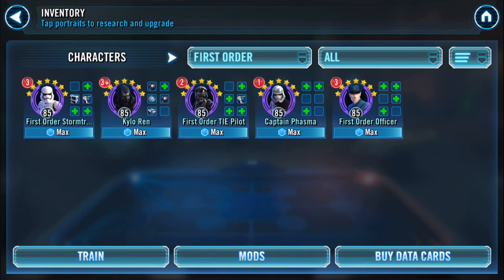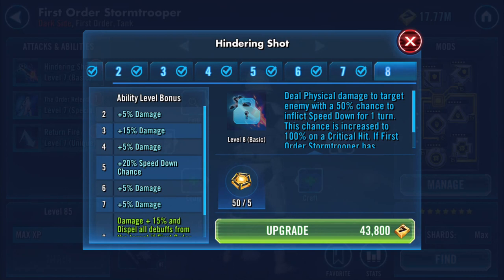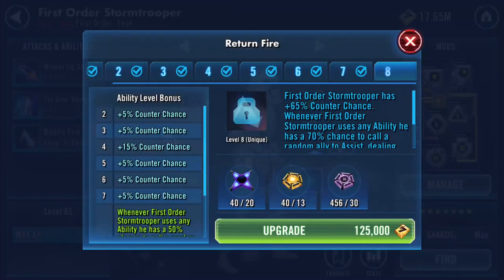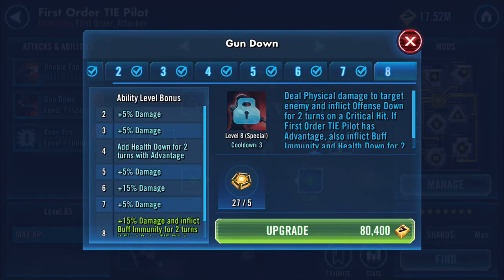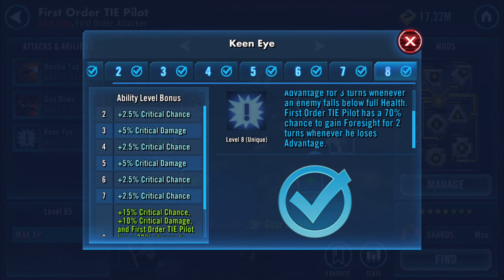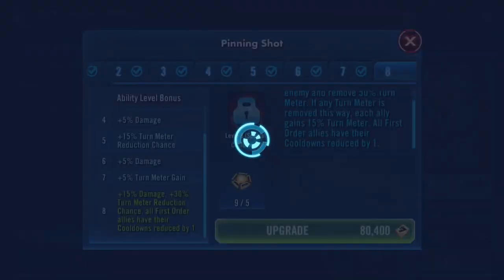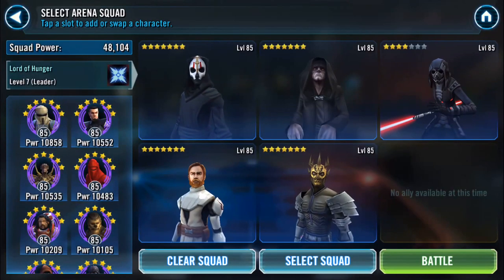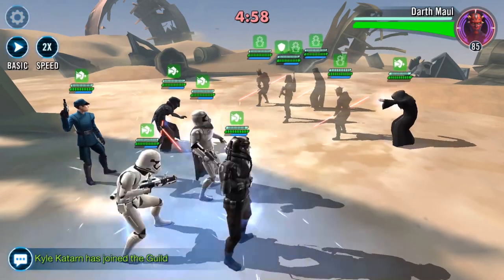FOST and FOTP Zeta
Try my new squad against a Zaul team. I fail